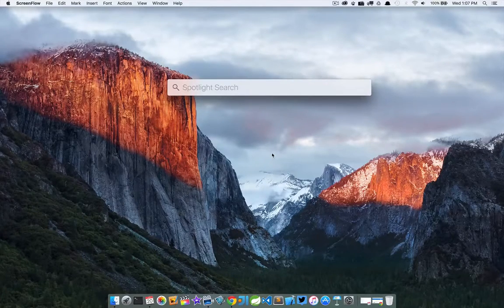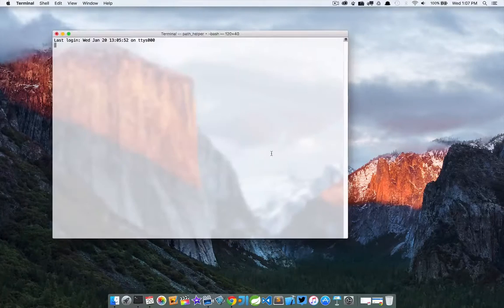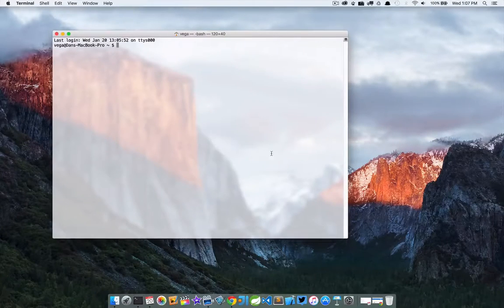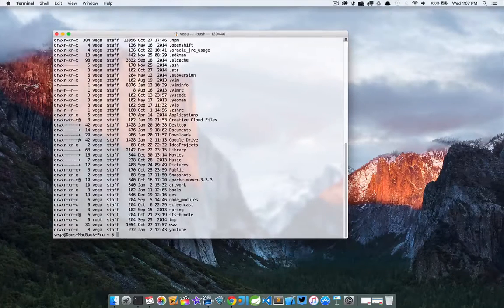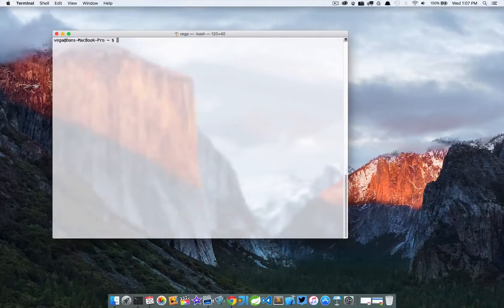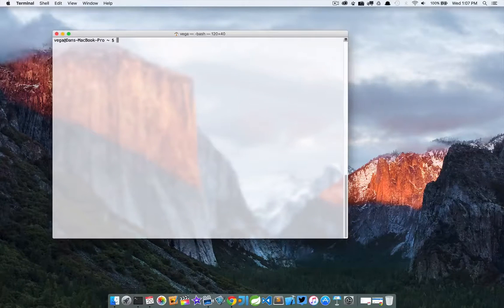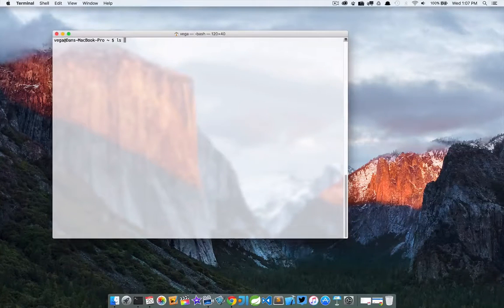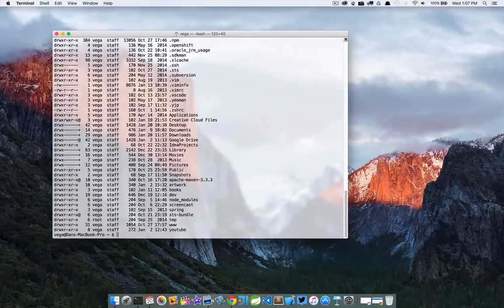Mac OS X Terminal Command - Clear Screen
In this very short tutorial I look at an easy way to clear the terminal screen in Mac OS X.